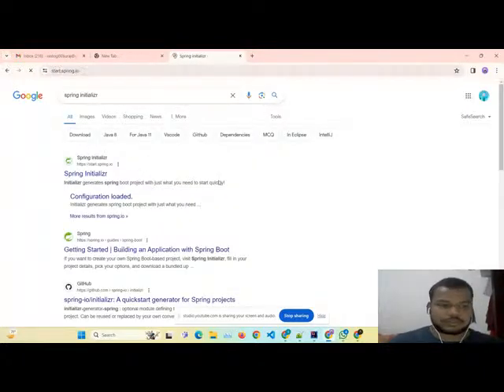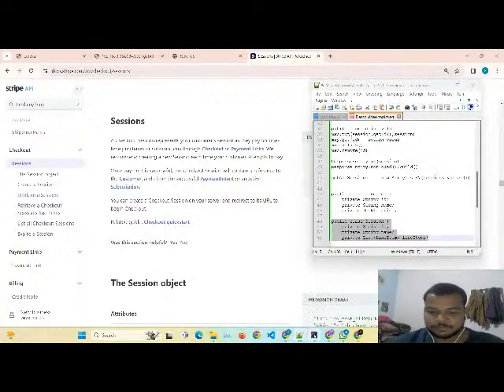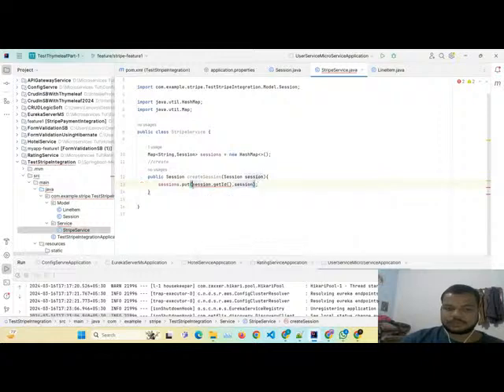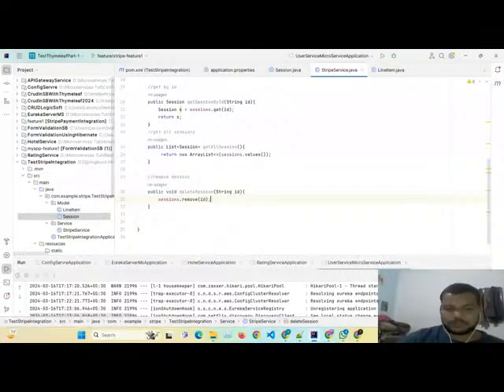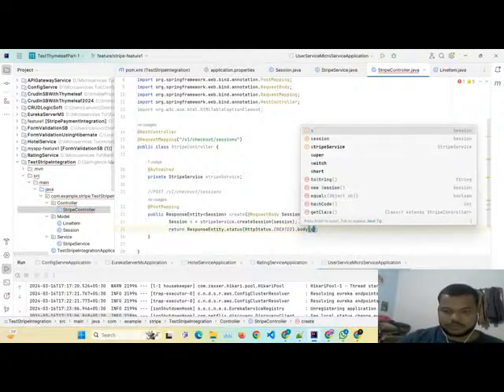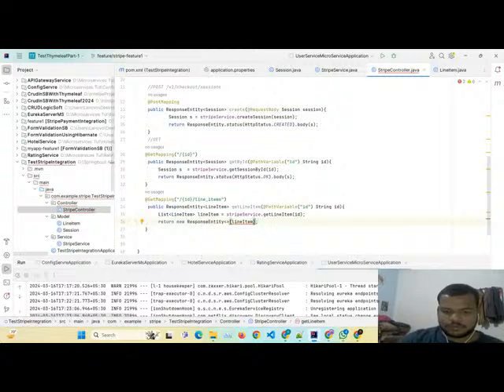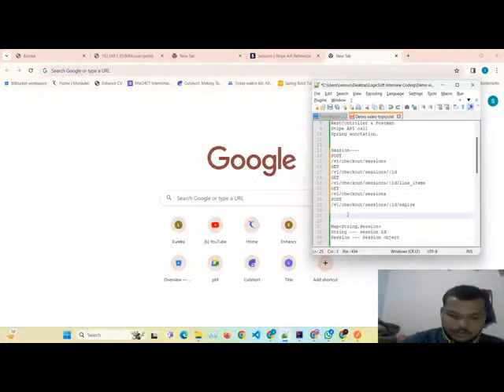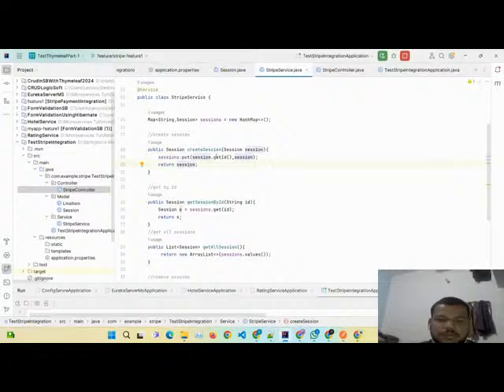Creating Stripe Payment Gateway API || Push over the BitBucket || Springboot Application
This is the API endpoints for Creating Session Object for Stripe Payment Gateway.
In Springboot Application we used the 3-tier Architecture for creating and handling Endpoints.
In Service Layer we write the Business Logic for Creating ,Deleting,Getting Session Object.
In Model we create the POJO Objects of Session and LineItems.
And In Controller we write the API endpoints for the creating Session Objects and covering all endpoints--
POST
/v1/checkout/sessions
GET
/v1/checkout/sessions/:id
GET
/v1/checkout/sessions/:id/line_items
GET
/v1/checkout/sessions
POST
/v1/checkout/sessions/:id/expire
 And by using the BitBucket and SourceTree we Push all the Local branch code over the remote branch of BitBucket --- feature/stripeIntegration-feature branch